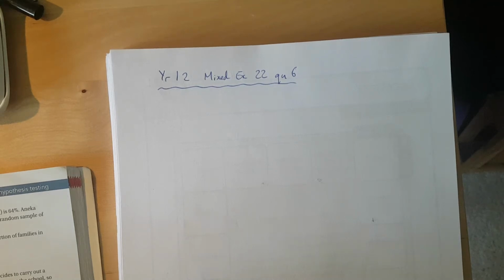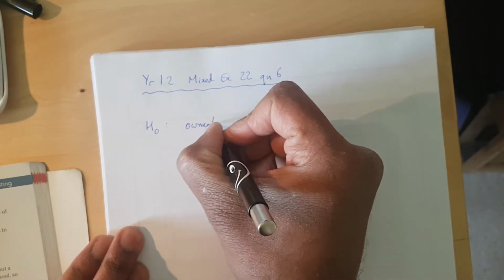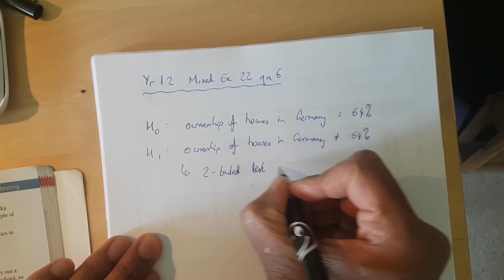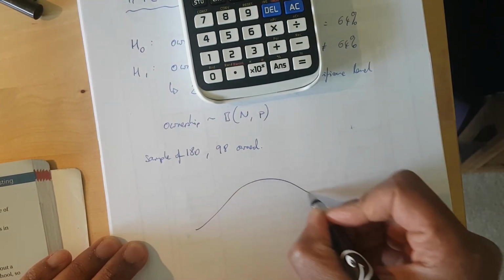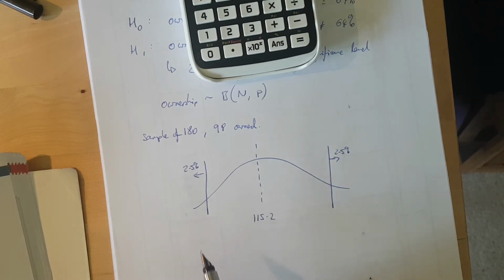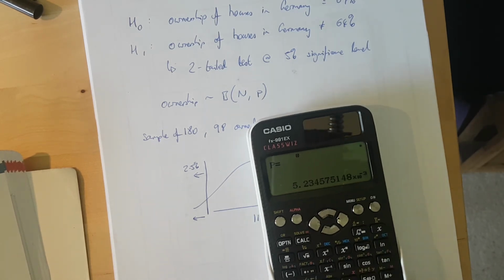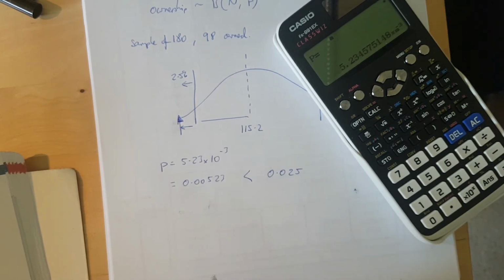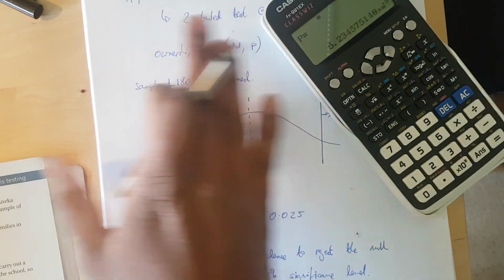Yr12 Maths Review Ex 22 qu 6